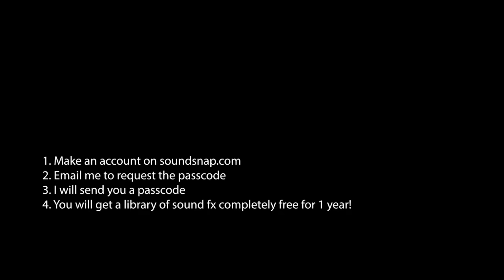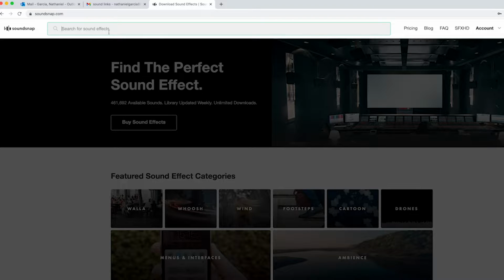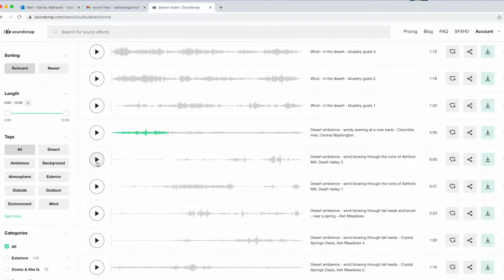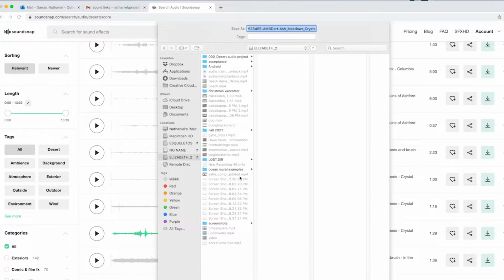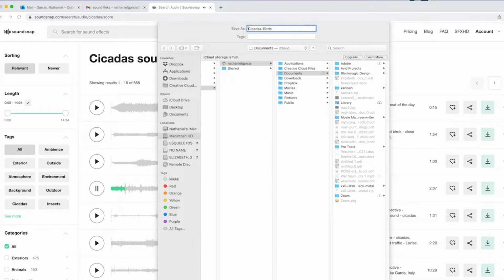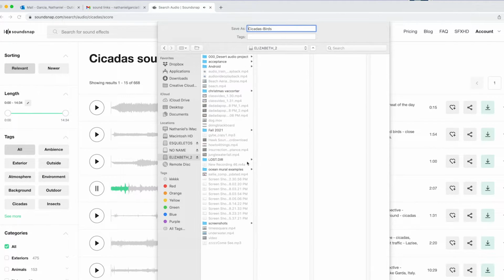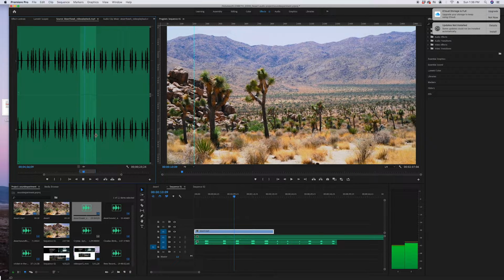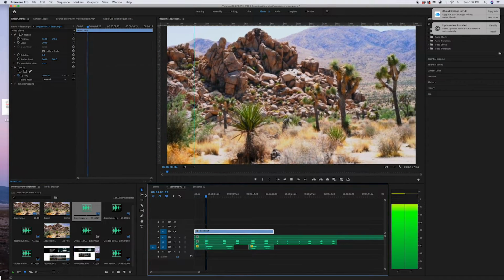Sound Design Assignment #1